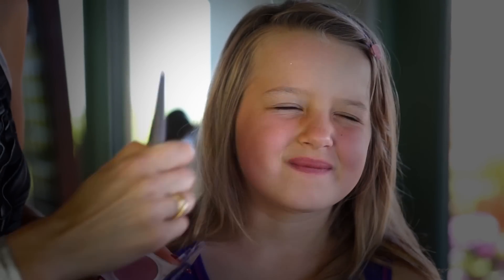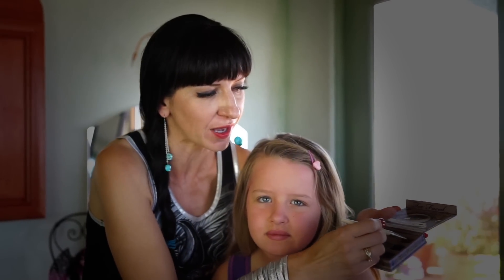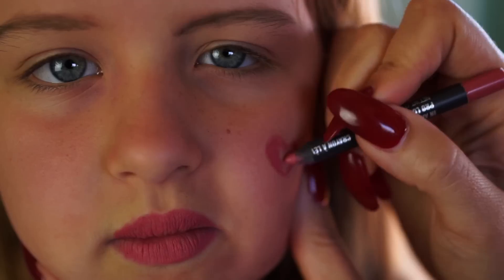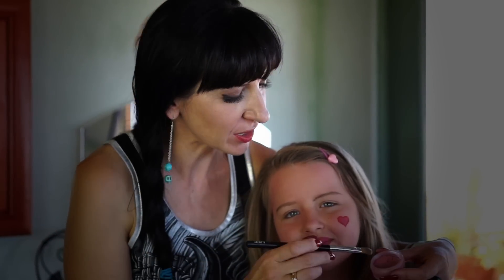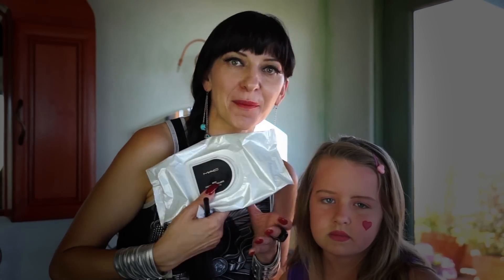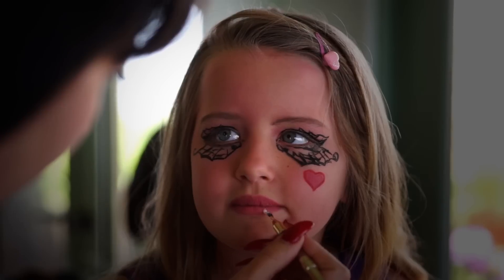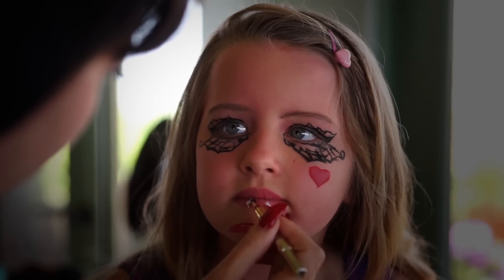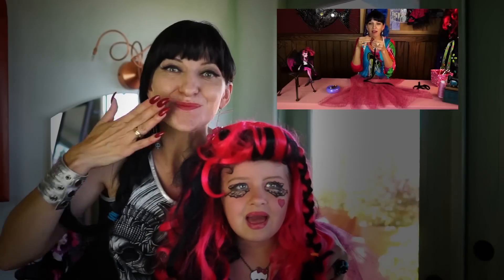Monster High Makeup Tutorial - MsPlayLA For That Dracualura Monster High Look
Monster HIgh makeup tutorial
Come play with us as we do makeup, dollhouses, AND our very own new series MONSTER TALES

how we did it with monster high dolls and moster dolls and games for free with costumes movies videos and dracula.
The same can be said for monster high dolls, monster high games and anything monster high or monsterhigh. Draculaura, lagoona blue, cleo de nile, bratz games and bratz dolls, as well as frankie stein, ghoulia yelps, clawdeen wolf, abbey bominable, deuce gorgon, and spectra vondergeist are all memorable charcters that we include in our playhouse.
Boo the dog is also a central character. together with barbie, ken and the monster high dolls, we have created a wonderful life in the dreamhouse for all.
Barbie dolls barbies and barbie princess all want to live in her life in the dreamhouse where we can play barbie dress up games with barbie and ken online videos for free. barbie online as princess barbie and barbie rapunzel or mermaid barbie all come together to create a barbie fashion games for girls using a barbie dollhouse and dream townhouse for barbie and ken. These dress up games for girls are custom made for barbie life in the dreamhouse as part of barbie games and dress up barbie for our disney princess.